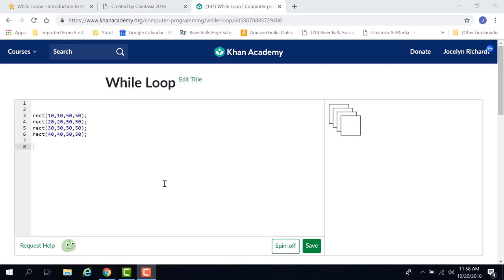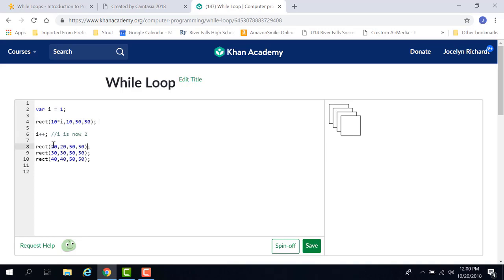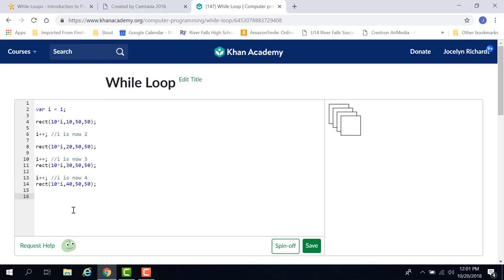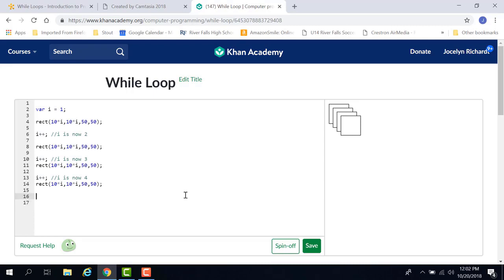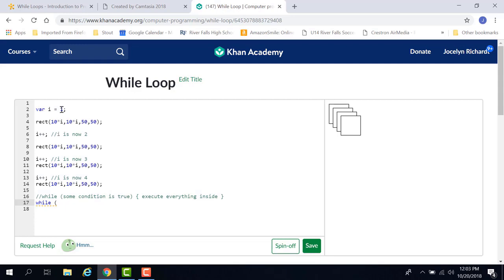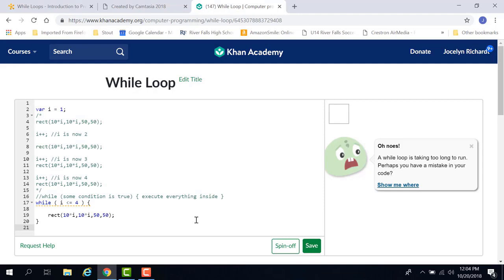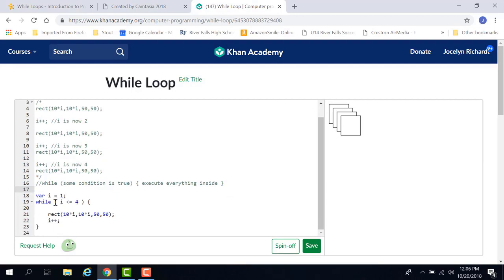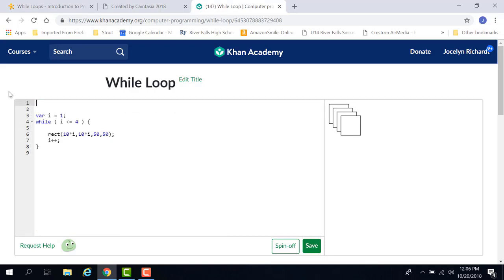14a. JavaScript While Loop Basics